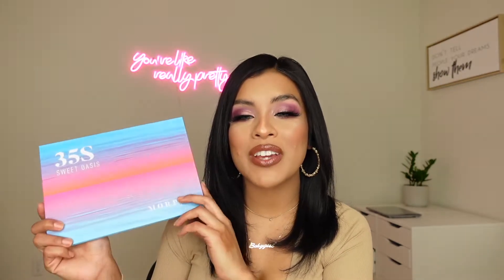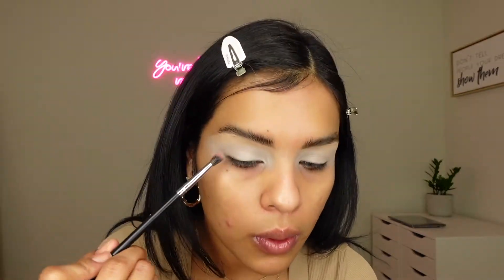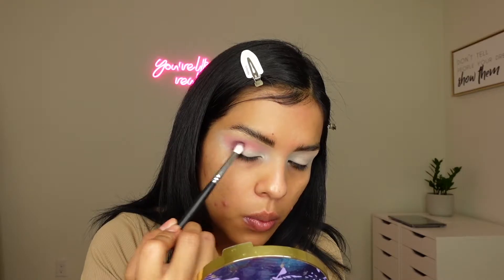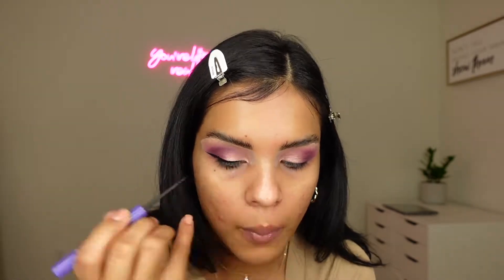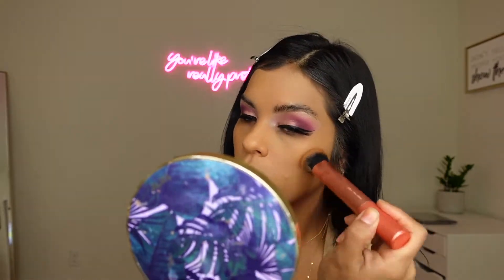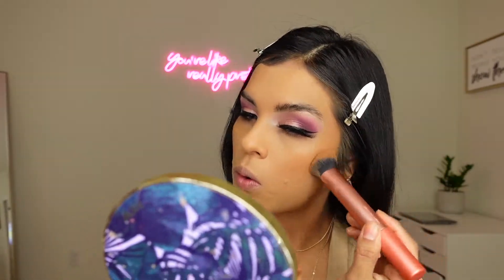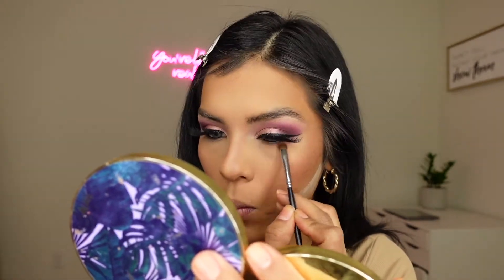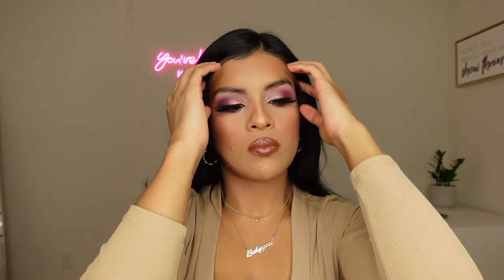MORPHE OASIS PALETTE & BEAUTY CREATIONS X MURILLO TWINS TRY ON